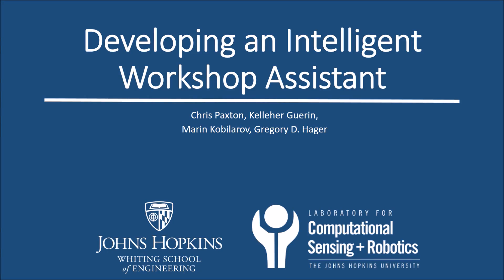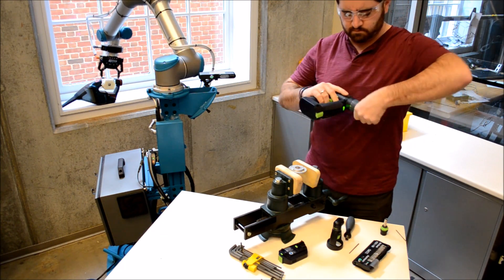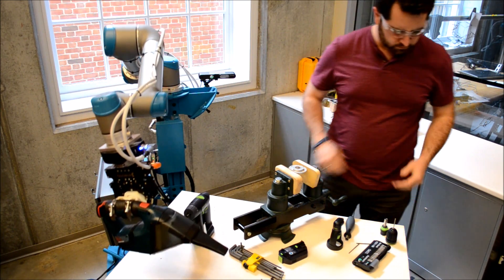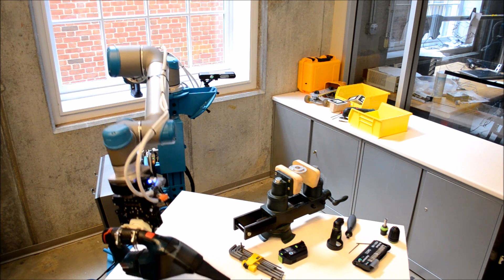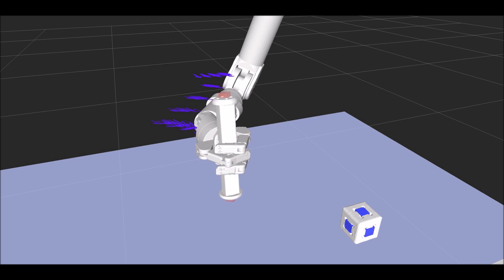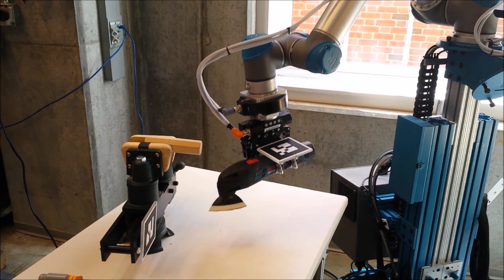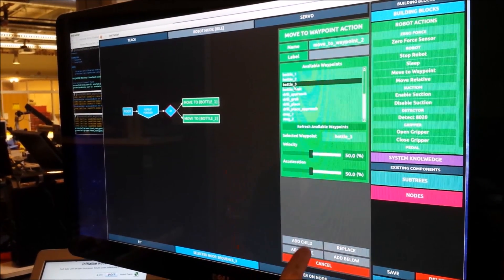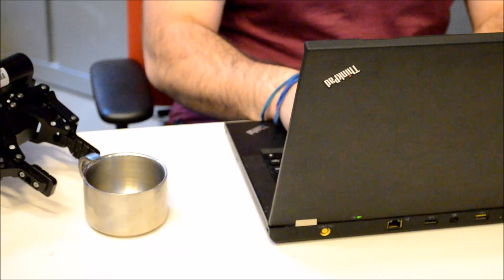Developing an Intelligent Workshop Assistant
Chris Paxton, Kelleher Guerin, Marin Kobilarov, Gregory D. Hager
The Johns Hopkins University

Vote for the "People's Choice Award" by giving your favorite video a thumbs-up on youtube. See here for all the nominated videos

Voting closes on February 14 at midnight (Arizona USA time).